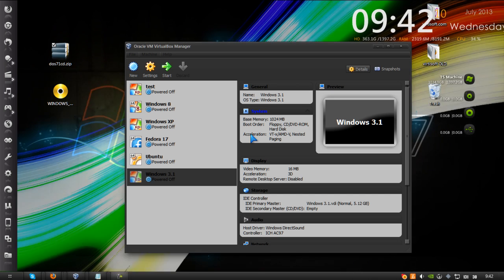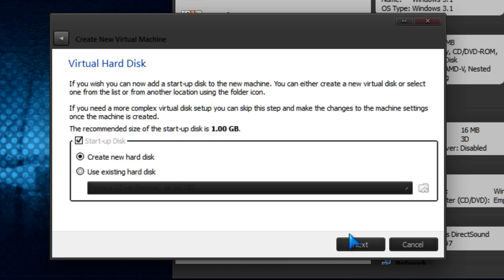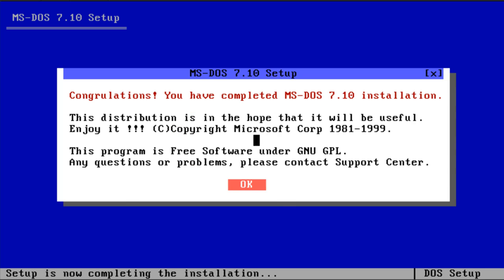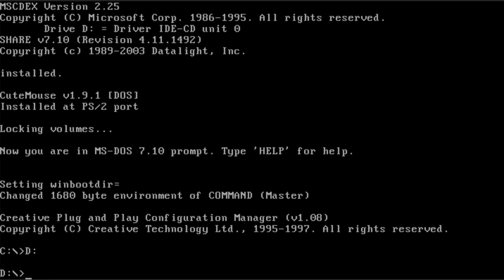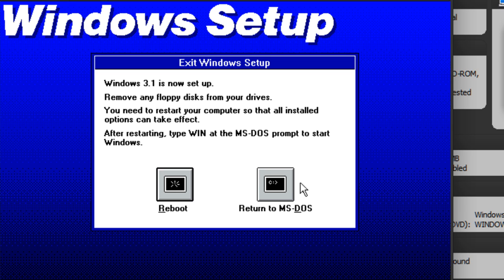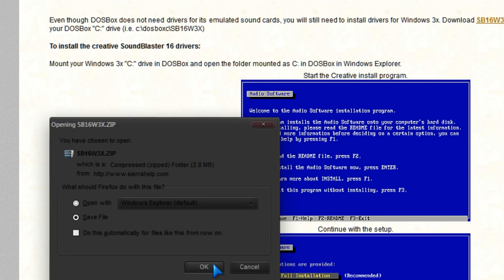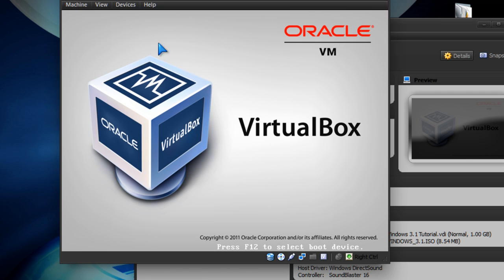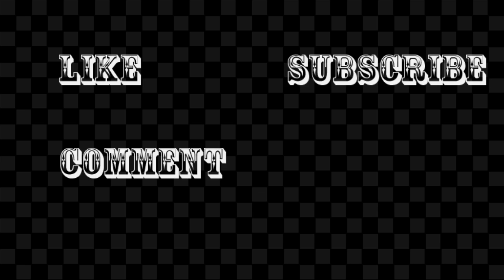Installing Windows 3.1 in VirtualBox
In this video, I explain how to install Windows 3.1 inside Dos7.1 in VirtualBox. It's super easy and works great in the end. Enjoy!  Also links are below..

DETAILED INSTRUCTIONS!!
When in VirtualBox, do the following:
Mount the Dos7.1 iso
Install Dos and restart
While in Dos, Mount the Windows3.1 iso
Type D:
Once on the D drive type "setup"
If it says its not ready then wait a few seconds and try again.
Proceed to installing Windows 3.1
Once everything is finished. Restart and while in Dos type "win" to start Windows 3.1

THE FILES ARE HERE
Make sure you extract the Zip files and use the .ISOs found inside. (:

The 8-bit track was created by an awesome artist, it is:
Anamanaguchi - Blackout City